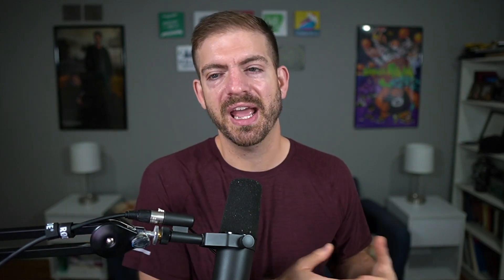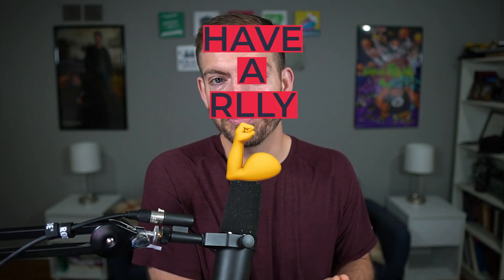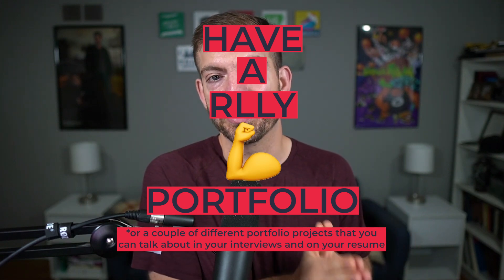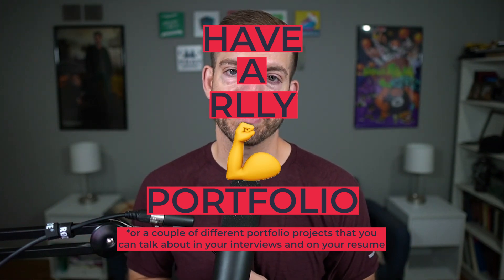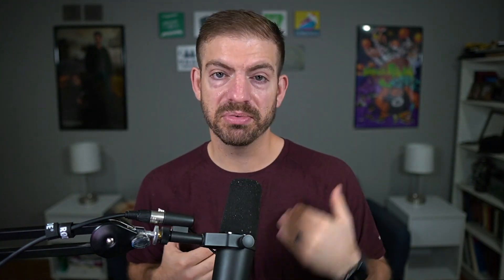5 Tips for Building AMAZING Portfolio Projects to Get A Developer Job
Portfolio projects can be the difference between you getting your dream developer job and not. In this video, we'll cover 5 tips for building amazing portfolio projects that will help you get your developer job!